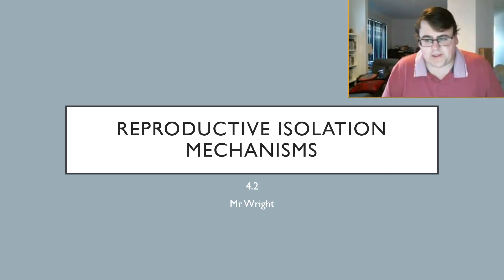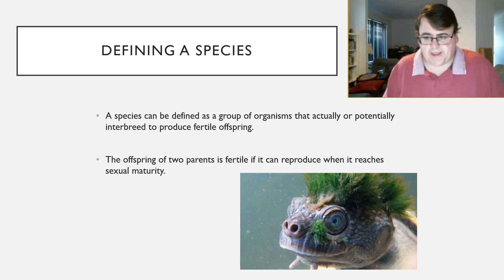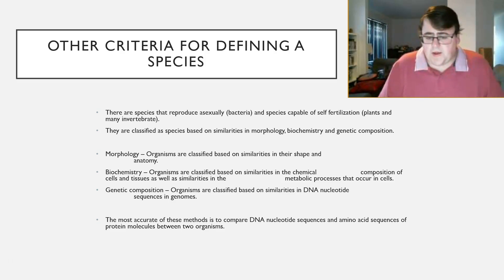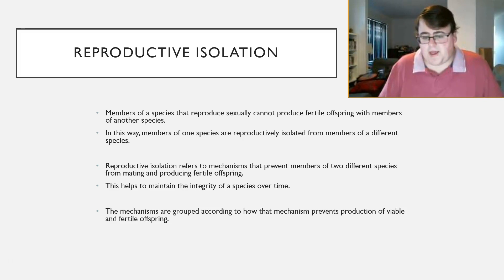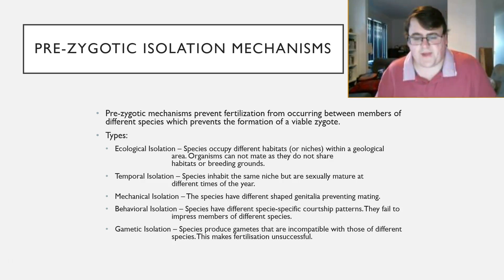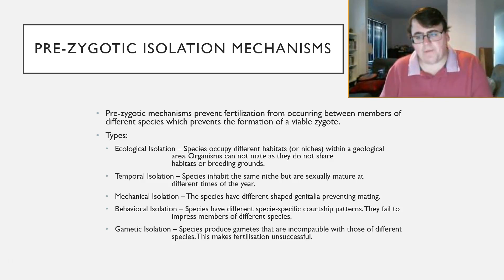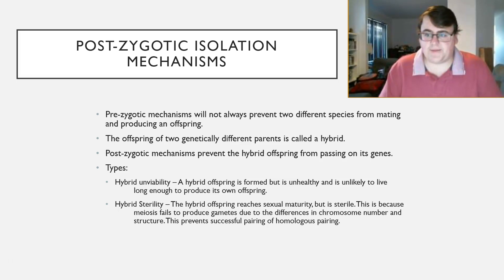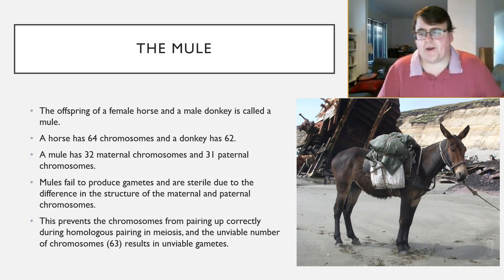Reproductive Isolation Mechanisms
A video for the PowerPoint on Reproductive Isolation Mechanisms, the second part of the Evolution Unit in Year 12 SACE Biology